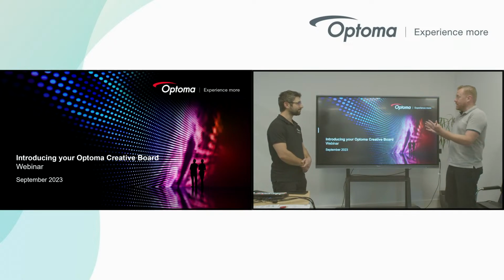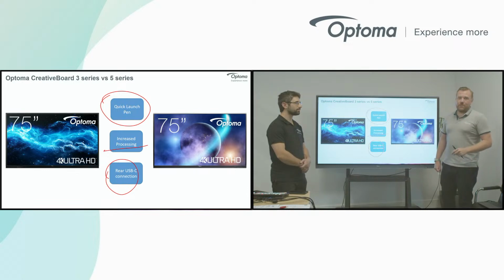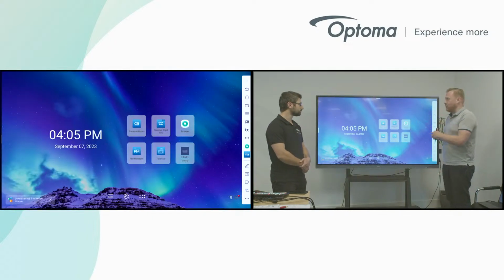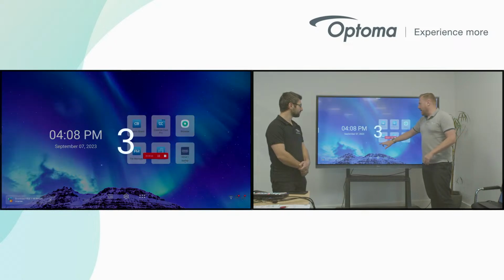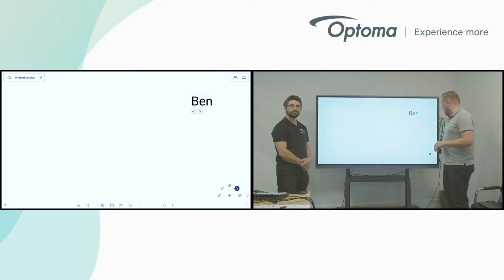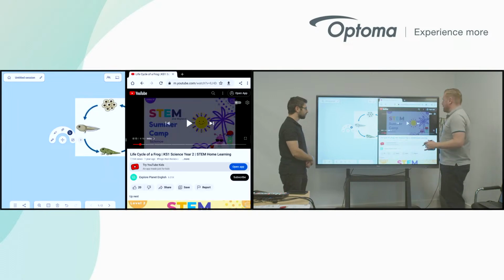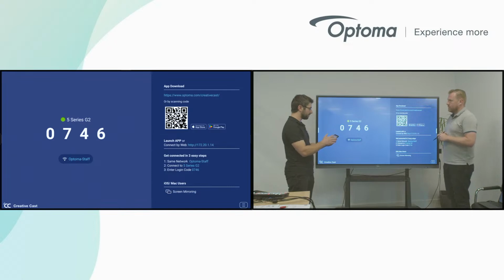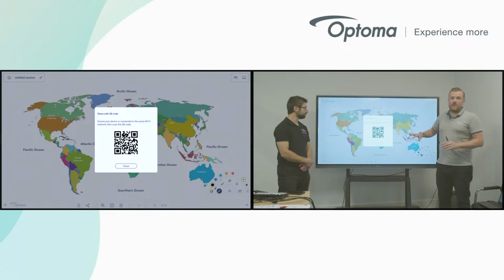Optoma Creative Touch Interactive Display Webinar - September 2023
Join our Optoma Technical Specialists as they show off some of the key features and apps of the Creative Touch Interactive Flat Panel Display.

The webinar will start at 4pm.

If you have any questions please put them in the chat. We may not be able to answer all of your questions and so we will get back to you as soon as possible. This video will also be published on our YouTube channel.